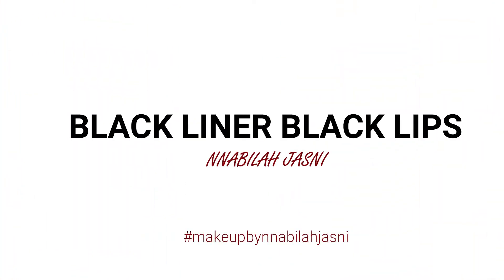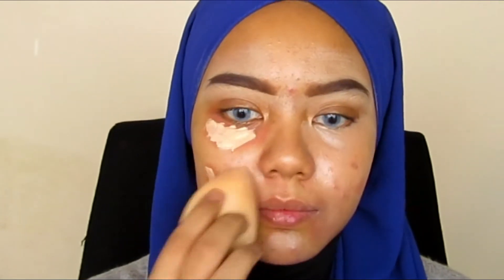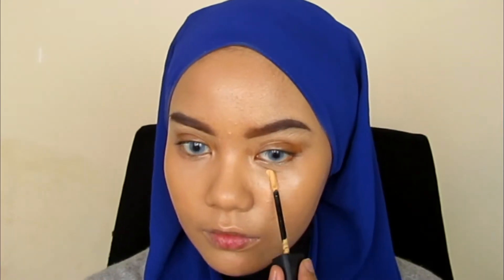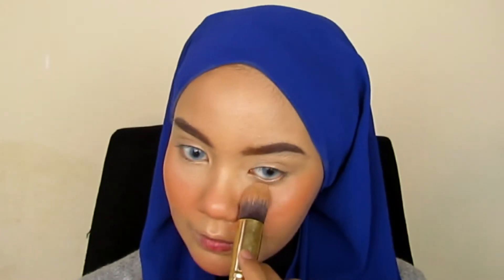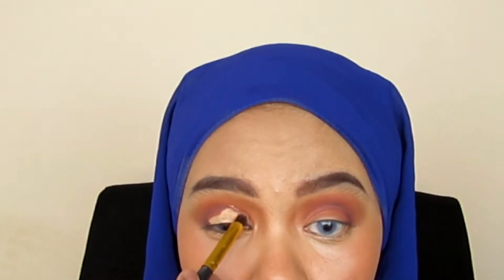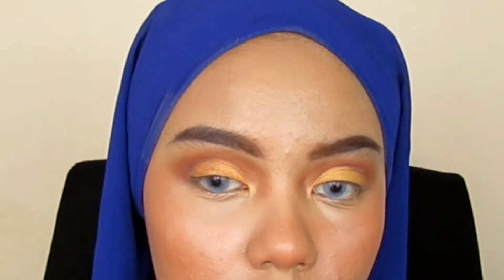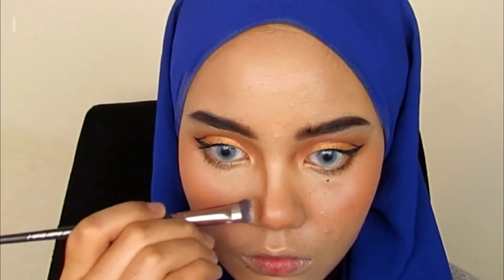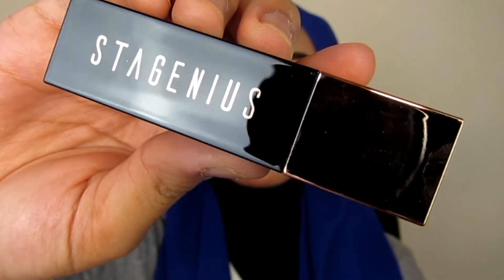Black Liner Black Lipstick Makeup Tutorial | NNABILAH JASNI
Hi guys!

Today's video is about a makeup tutorial on how to do a fancy eyeliner and a black lipstick. Enjoy!

Products used:
1. Colour corrector from bullet lipstick

2. O.TWO.O concealer from SHOPEE

3.  O.TWO.O foundation drop + KIMUSE foundation from SHOPEE -
a) O.TWO.O (out of stock)

4. O.TWO.O makeup kit #02 from SHOPEE

7. Pixy Silky Powdery Cake

10. O.TWO.O Makeup Kit Highlighter #02

Instagram & Facebook : @nnabilahjasni